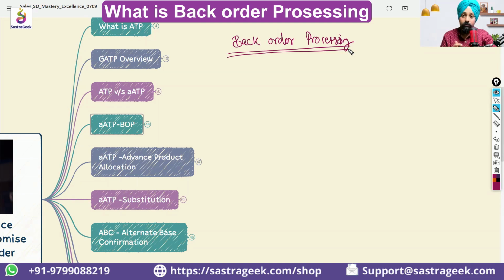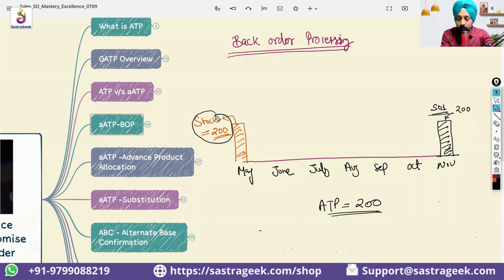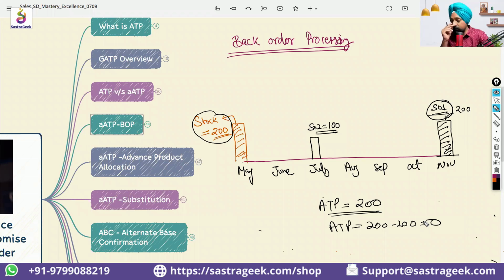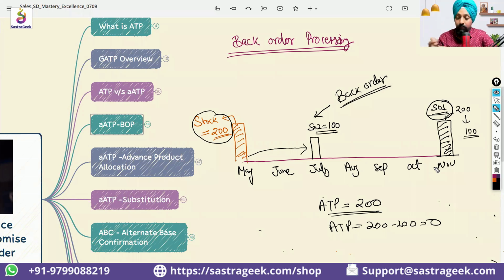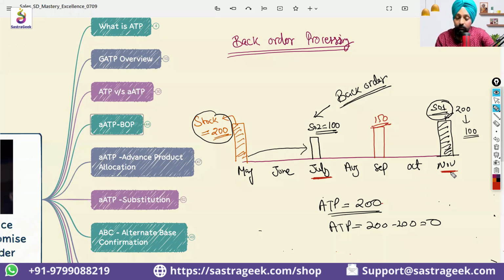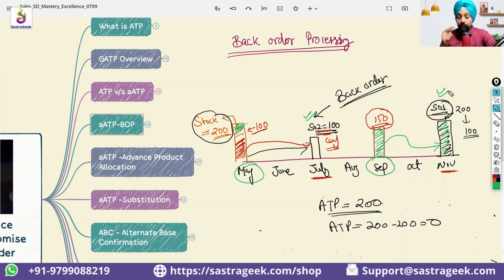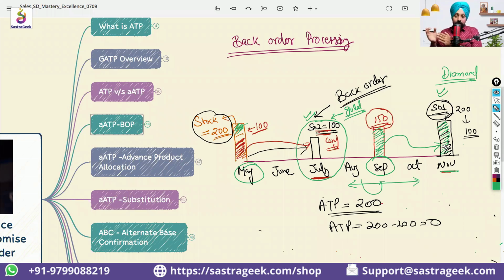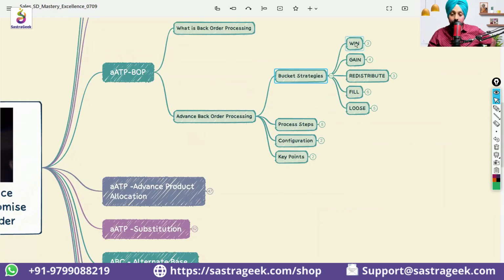What is Back order Prosessing in SAP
In this video, we break down Backorder Processing (BOP) in SAP — a key step used when available stock is less than the total demand, and the system needs to reassign or re-confirm quantities based on business priority.

Backorder processing helps companies decide who should receive stock first when inventory is limited — high priority customers, urgent orders, or older orders.

This session covers the concept with live demonstration and practical examples.

✔ What is Backorder Processing in SAP
✔ Why & when is BOP required
✔ How ATP and stock confirmation works
✔ Dynamic allocation of stock to sales orders
✔ Confirmed vs unconfirmed quantities
✔ BOP run methods (Classic vs Advanced BOP)
✔ Scenario-based example with steps
✔ How to perform BOP using Fiori Apps

📘 Topics Covered

ATP Check

Demand vs Supply situation

Reassigning stock to priority orders

Confirmation strategy rules

BOP variants & execution

If multiple customers requested material but stock is limited, SAP can:

🔹 Confirm stock to important customers first
🔹 Reduce confirmation quantity in low priority orders
🔹 Reallocate stock automatically via BOP

This feature is heavily used in SD + PP + MM integration scenarios.

🎯 Best for:

SAP SD/MM Consultants

Interview & Project Preparation

📌 More Learning

Master SAP Sales & Distribution with real practical examples.